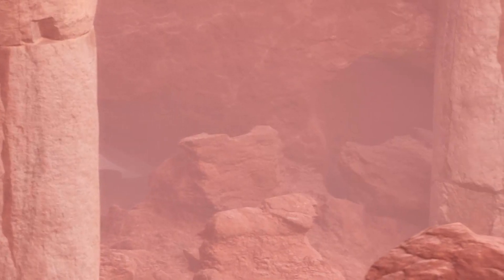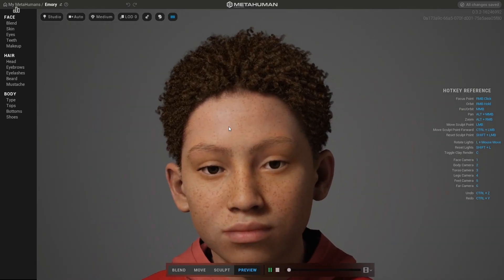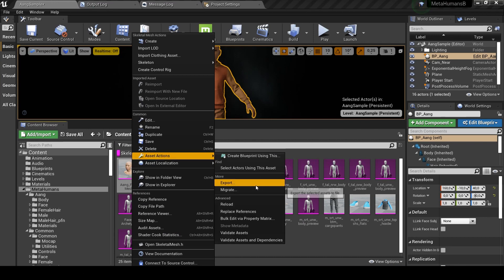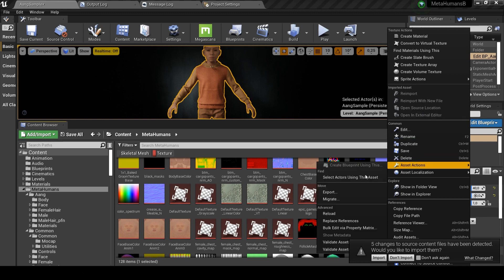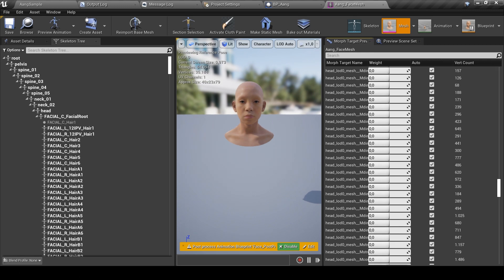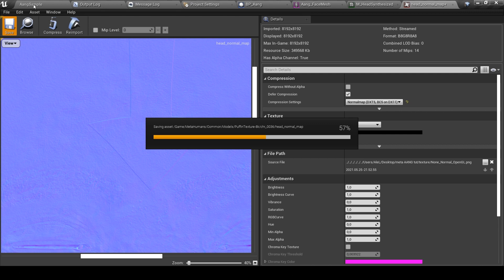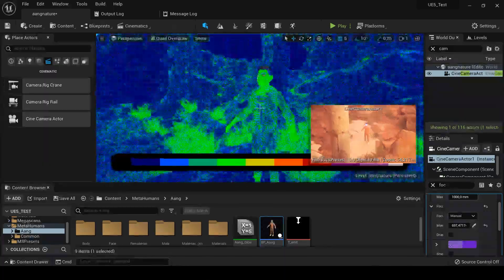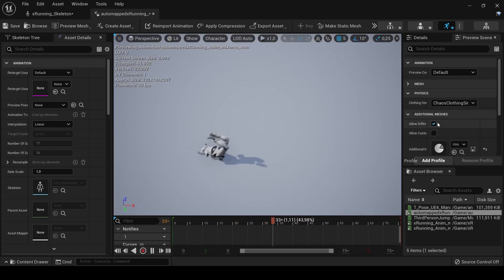Painting and exporting Metahuman | Avatar Aang with Unreal Engine 5 | Explained!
Hi Voxels! In this video I will show you the making of this character using several softwares: Unreal Engine, Metahuman creator, Blender, Substance Painter, Quixel Mixer and Mixamo.
Everything starts with metahuman creator (You can find a five minutes tutorial here in my channel, it will be a quick walkthrogh to show you every single tool of this software). When you feel satisfyied you can try to animate his face and body, then he is ready to go to Unreal Engine using the Bridge tool inside or outside the Engine. To ad tattoo to our character we need to import it inside a software for texturing. If you are not a Maya user you will need to get your metahuman inside Blender (or others) exporting every usefull asset from the Unreal Project and then you need to select only the part that you want to paint. I will play with several parameters to make it glow and to control the intensity and color of the glowing during the gameplay. If you are not using any specific software to painting you can create your own texture using Blender. You can also use photoshop or gimp because they work too but you will not be able to check the correct projection in real time. The animation comes from Mixamo, that is a free library from adobe. To use an animation from mixamo you will need to do the skeletal retargeting but I will not explain it today because actually it is not that simple and I should make another tutorial only for that. If you want to know more about something I told just let me know! ^^
If you want to share my art
(of course, no commercial use)
feel free to do it but please :') remember to quote my big labors
tagging me if it is a social
(I would really appreciate it!).